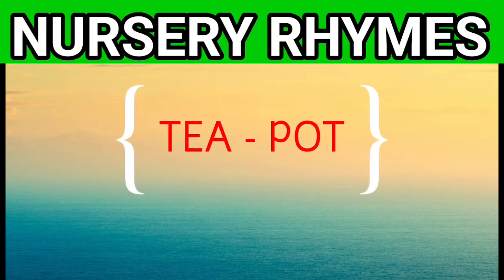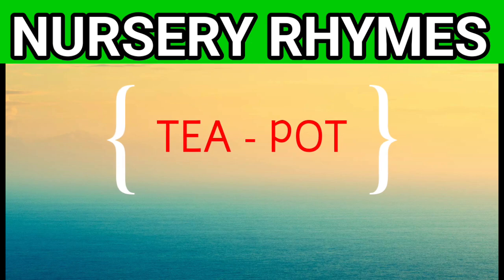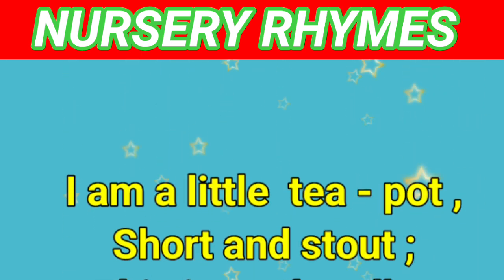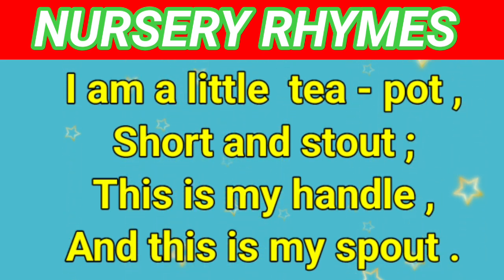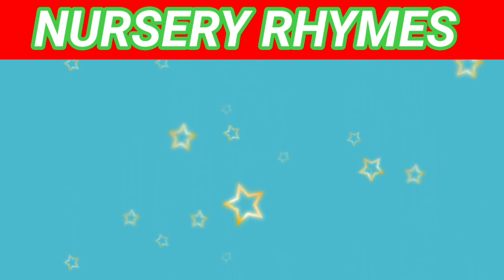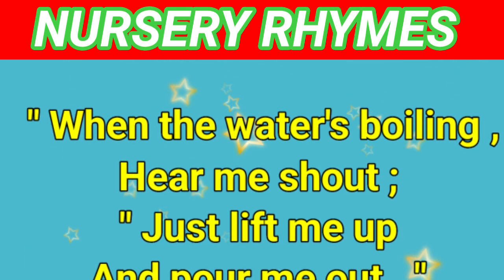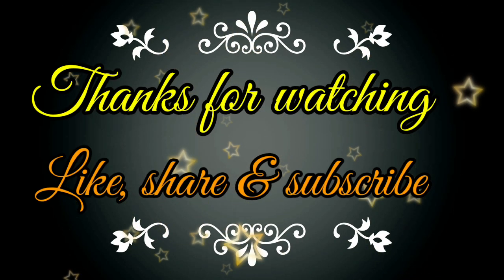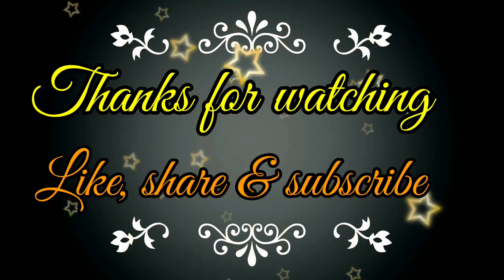tea pot | lkg ukg nursery rhymes | nursery rhymes lkg ukg poems nursery all rhymes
tea pot | lkg ukg nursery rhymes | nursery rhymes lkg ukg poems nursery all rhymespiggie | lkg ukg poems | lkg all rhymes | nursery rhymes
nursery lkg rhymes
ukg poems
lkg all rhymes
bed time